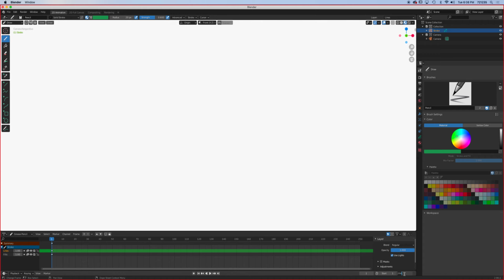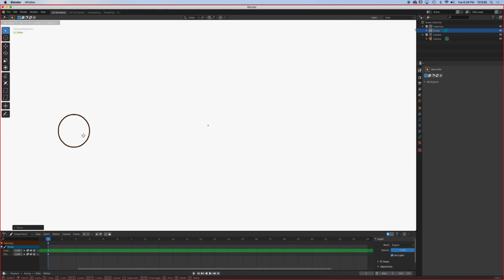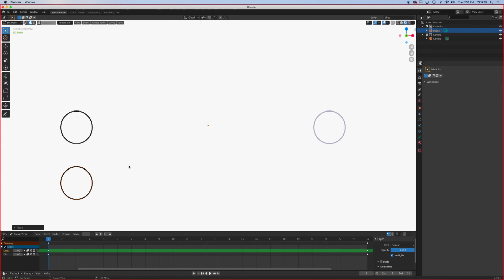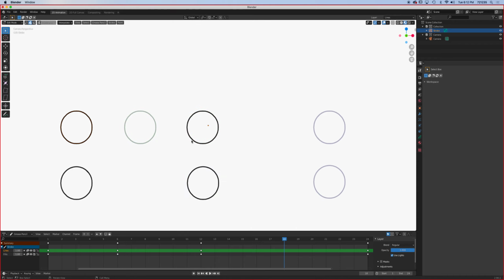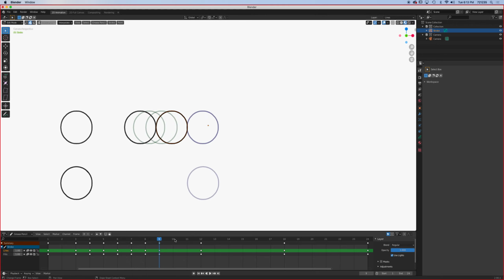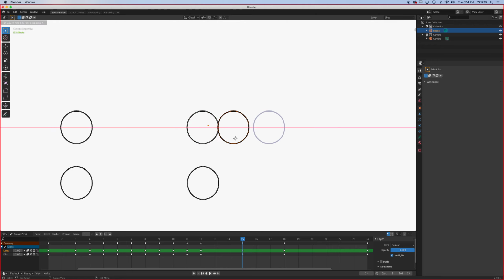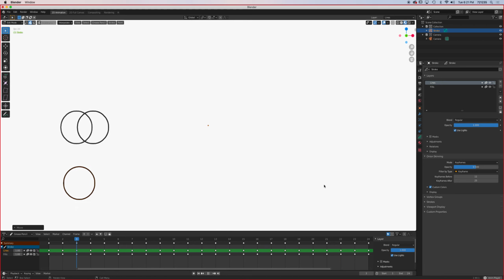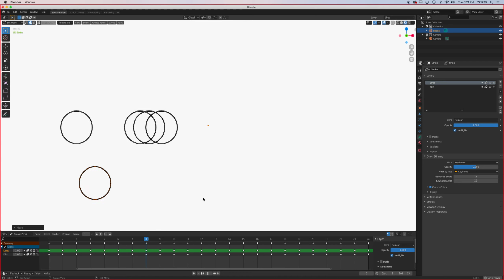Grease Pencil More Timing and Spacing Lesson